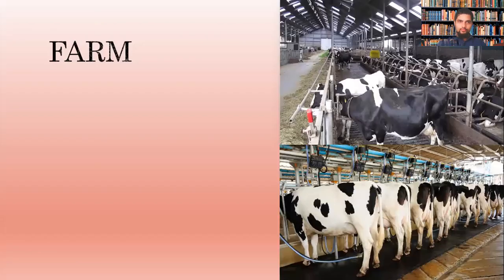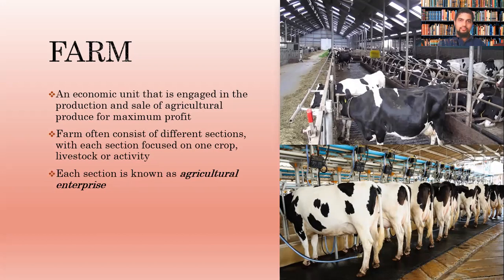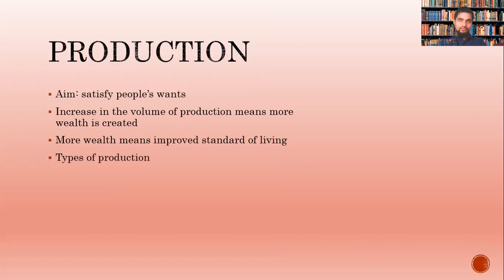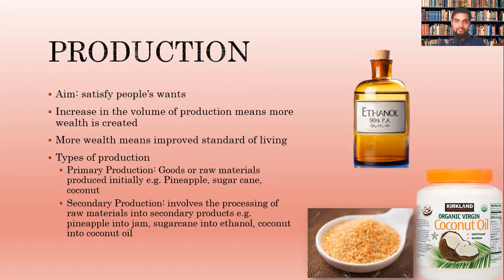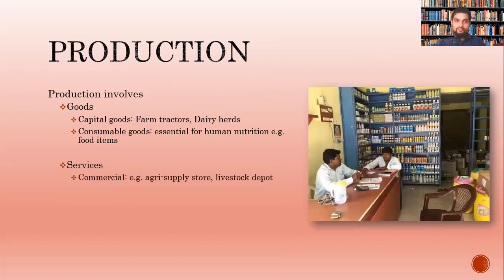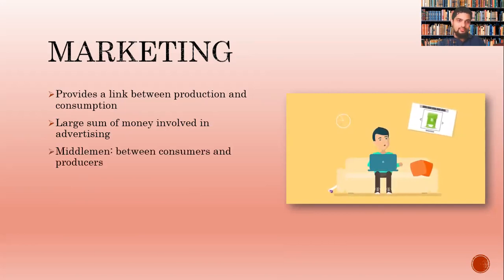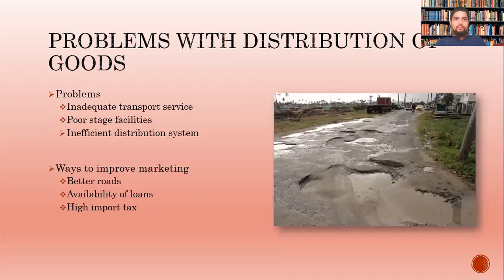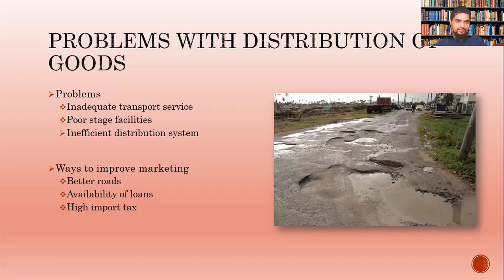Agricultural Enterprise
This lesson discusses the topic "Agricultural Enterprises"